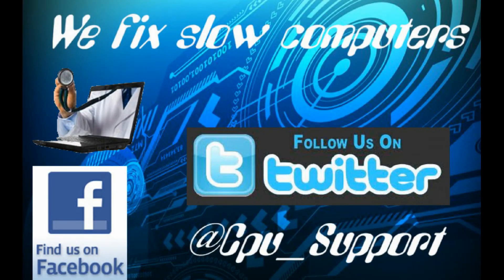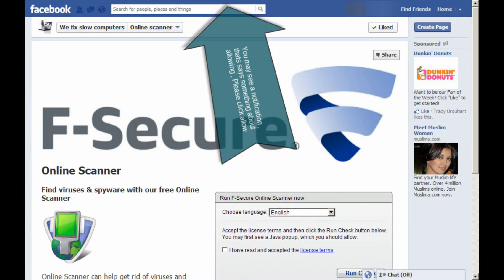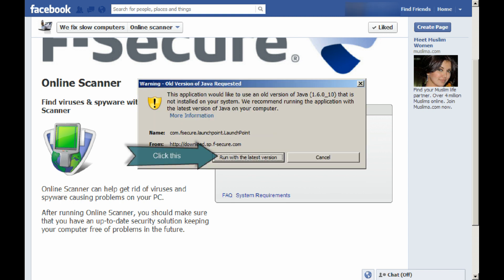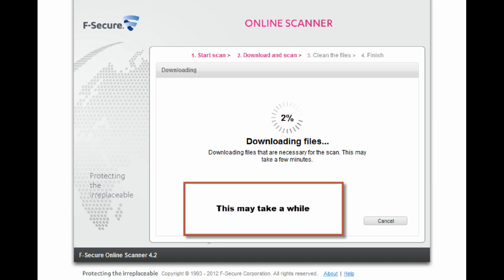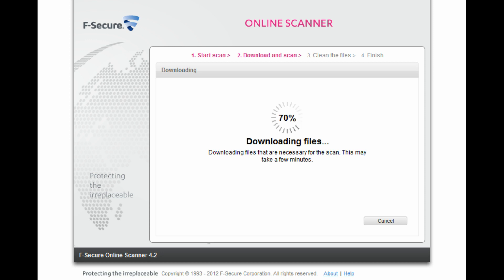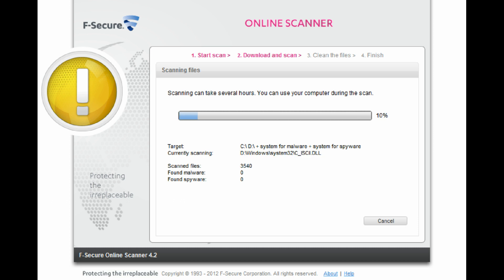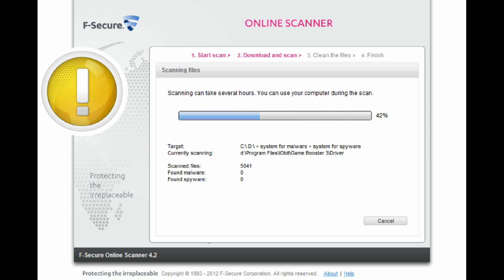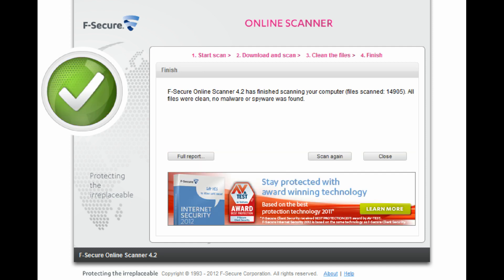F-Secure online virus scanner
F-Secure Online Scanner can help get rid of viruses and spyware causing problems on your PC.